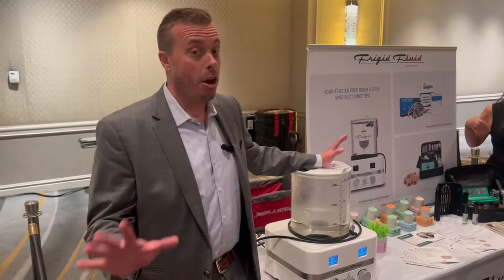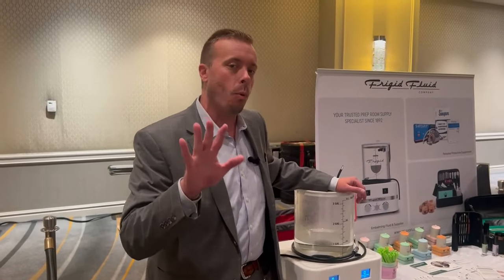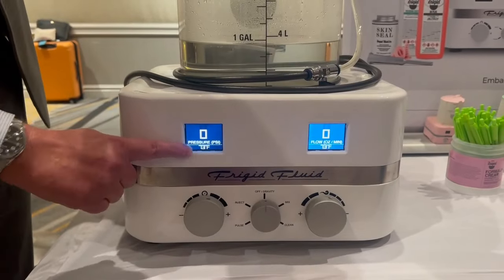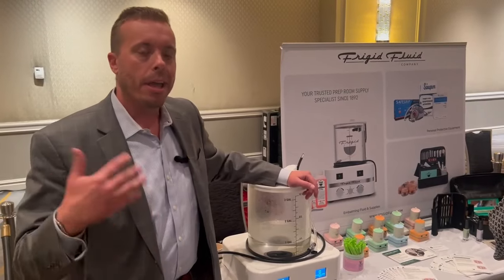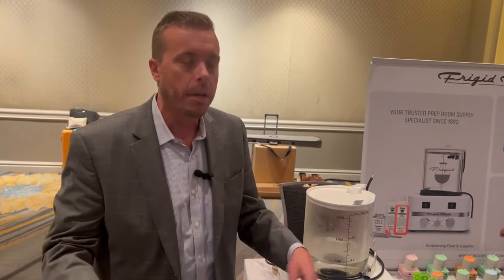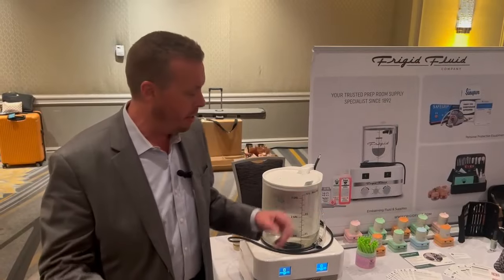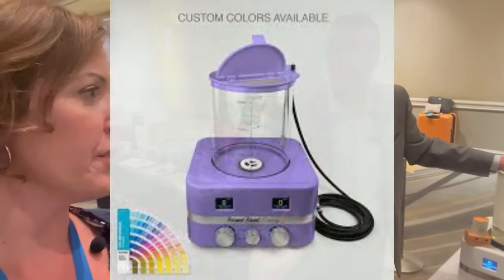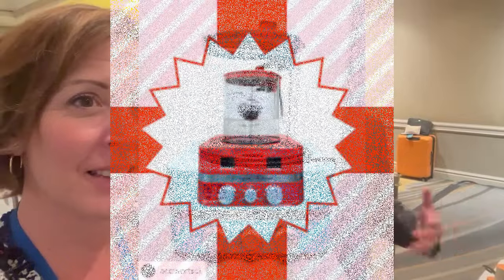Show Us a New Embalming Machine! Just Give Me 2 Minutes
Kari the Mortician shows you a new embalming machine from Frigid Fluid Company and Ben Schmidt points out all the features!